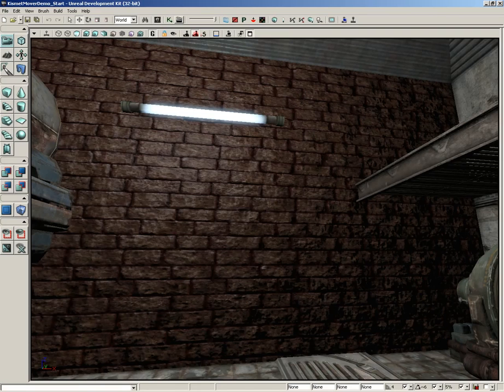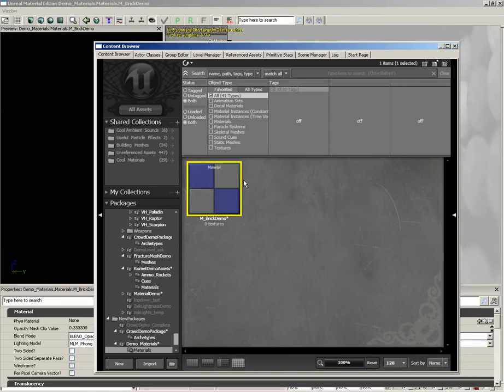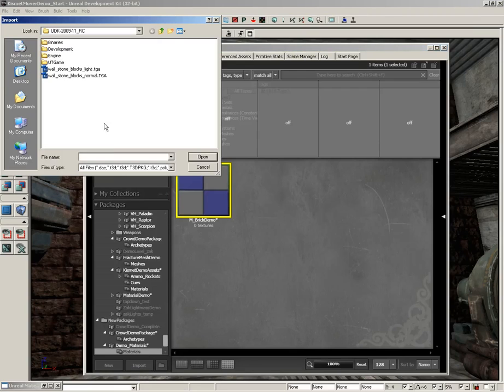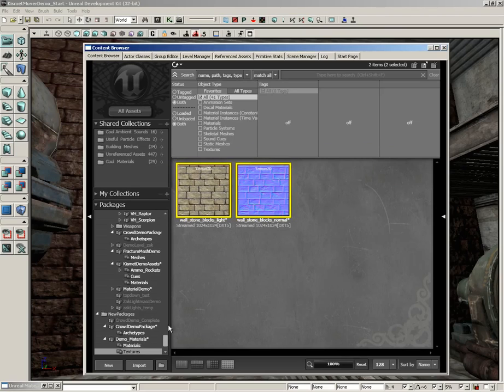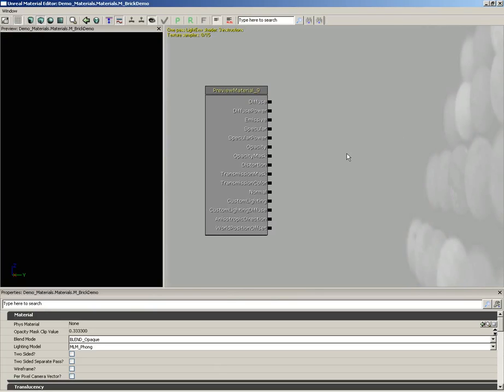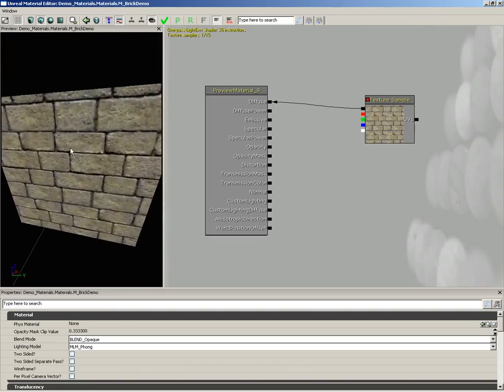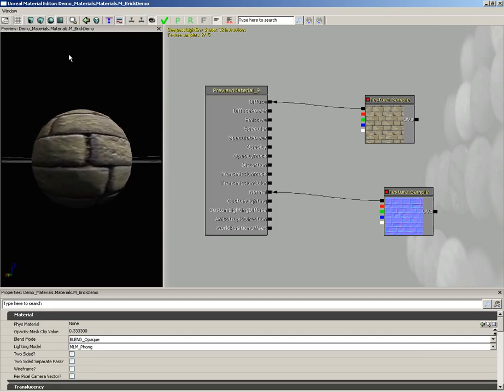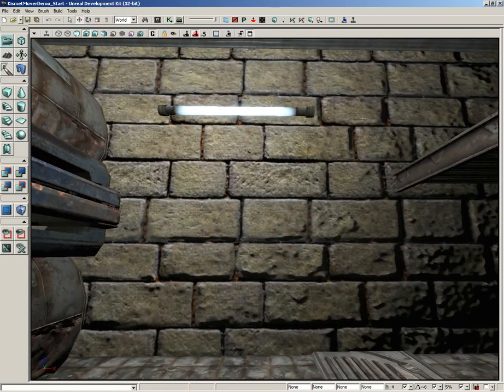UDK Tutorial: Materials__003_ImportingTextures: Basic Material